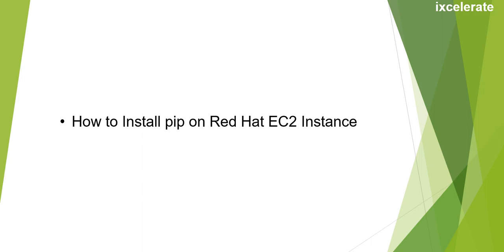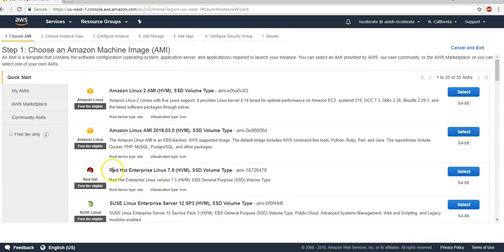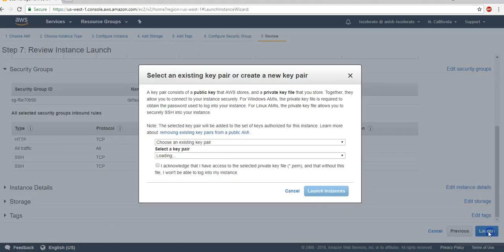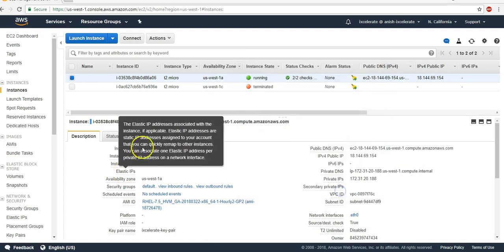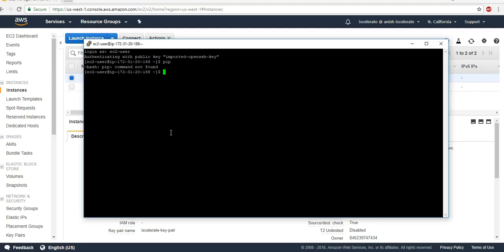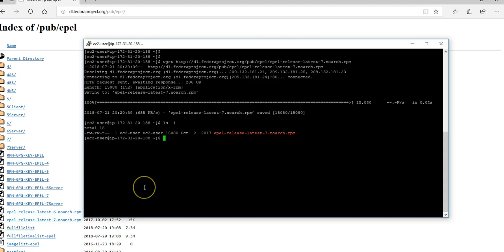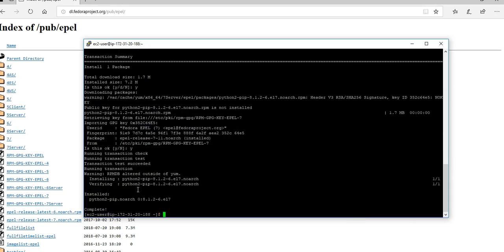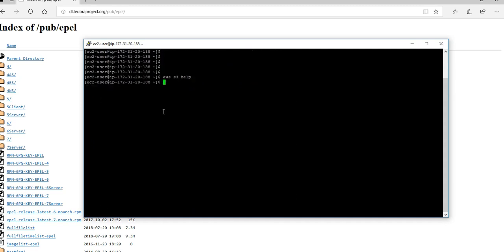How to Install pip on AWS EC2 RHEL Instance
This is a step by step video to install pip on a AWS EC2 Red Hat Linux Instance